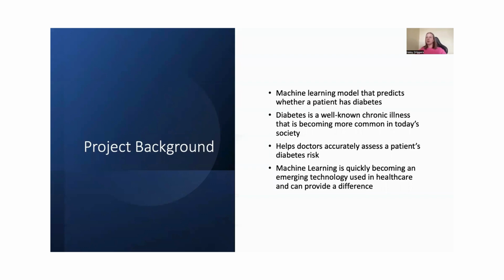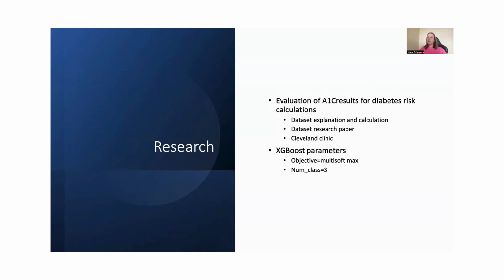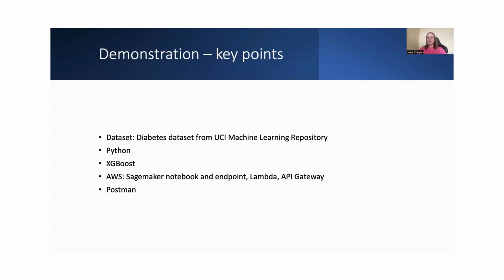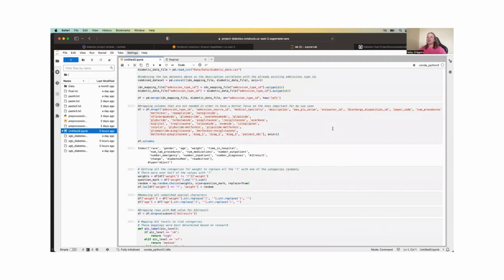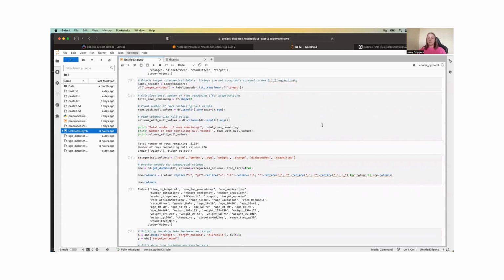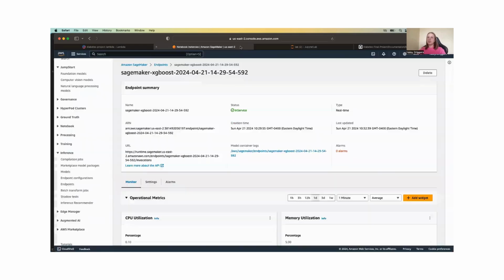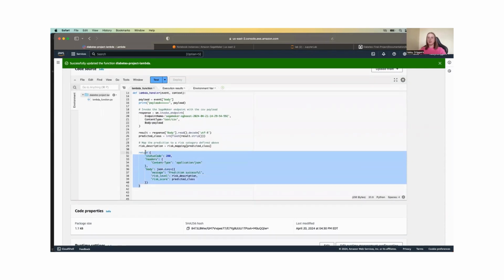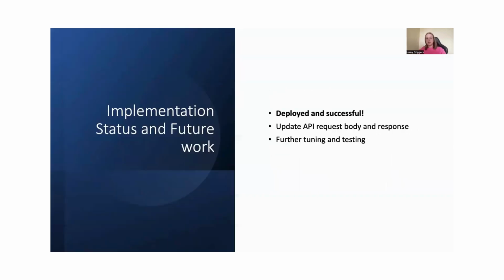Introduction to Health Informatics - Diabetes Project